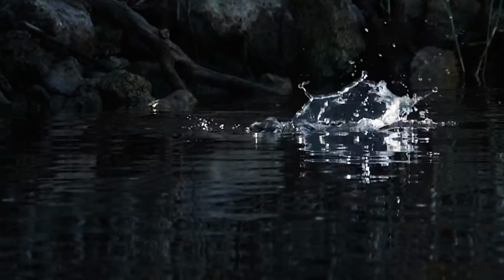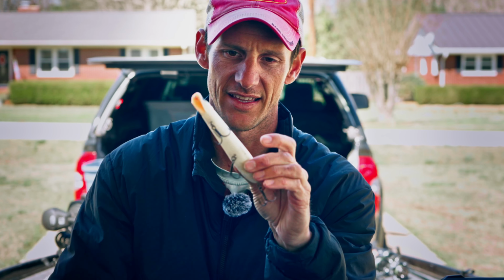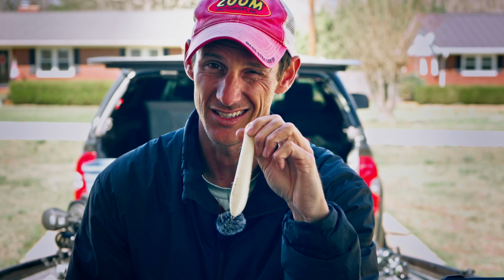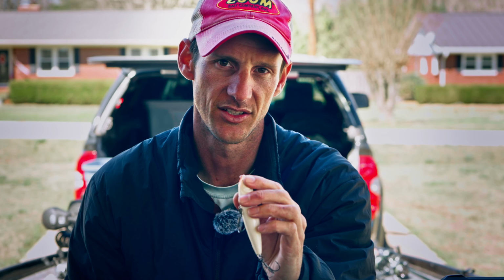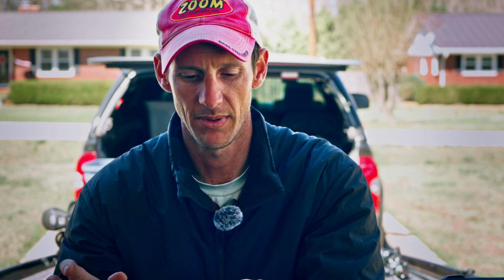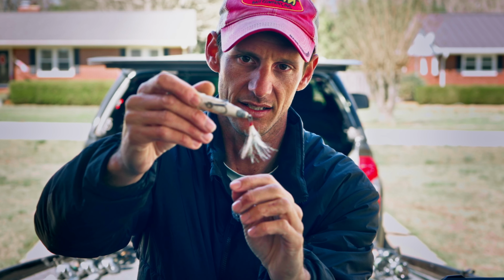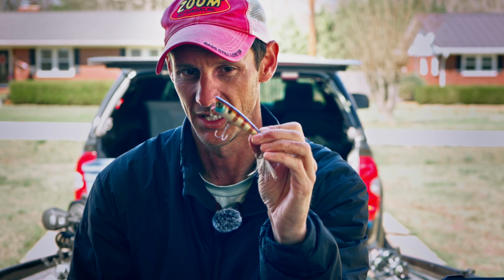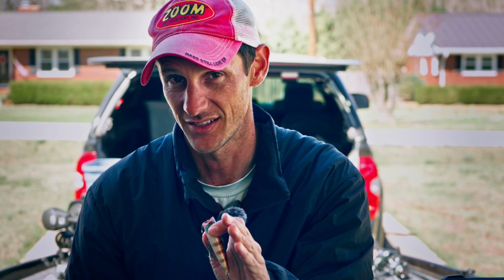YOU Need These Top Water Baits!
These are my Three Favorite Top Water Baits!
Let Me know your opinion In the Comments!